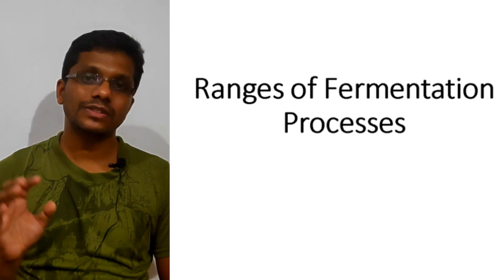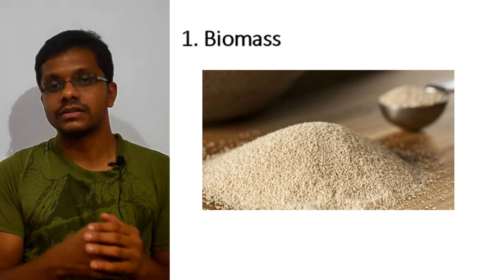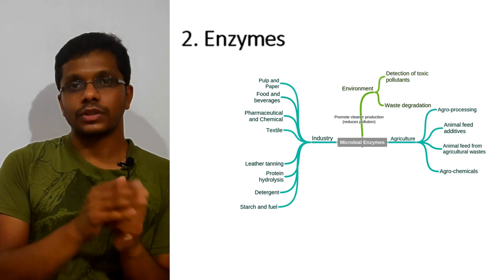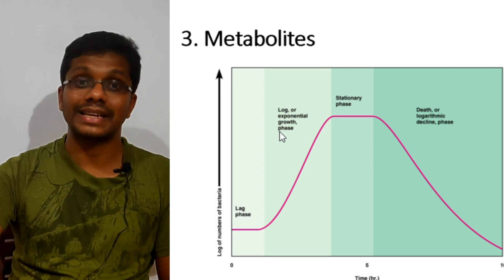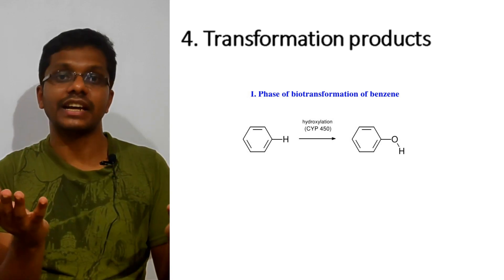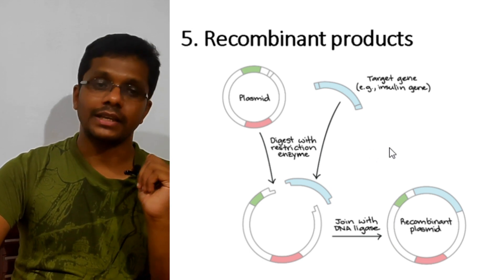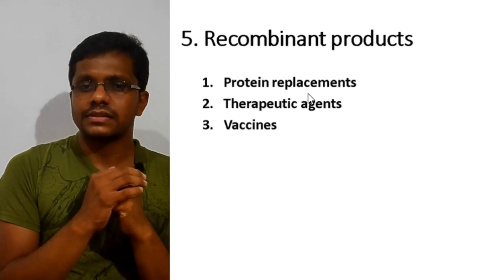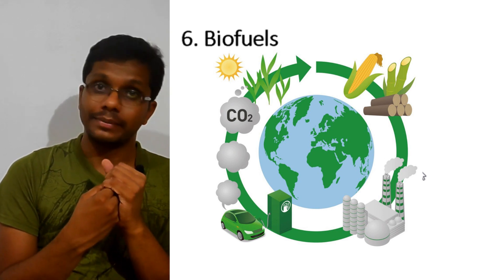Range of microbial fermentation processes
Bio-process Unit 1